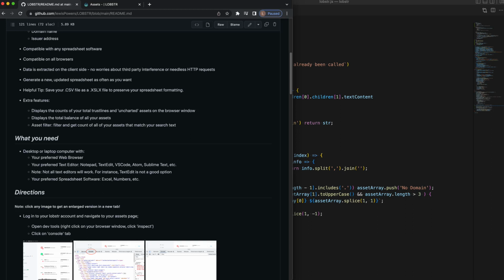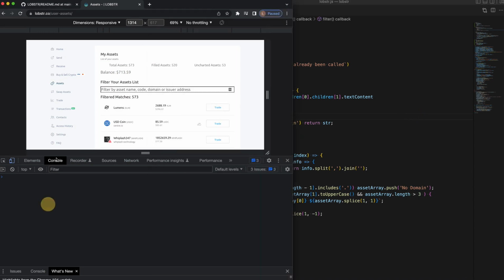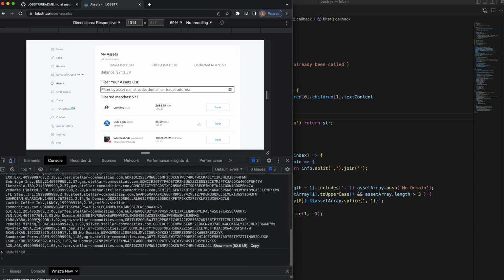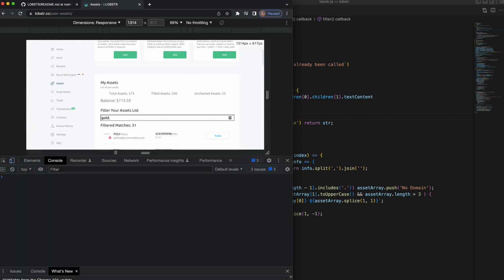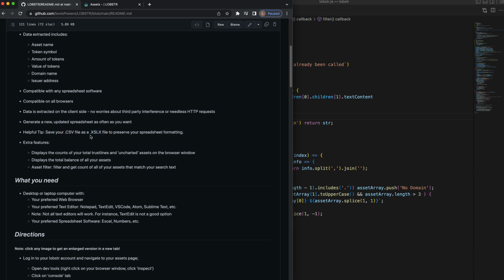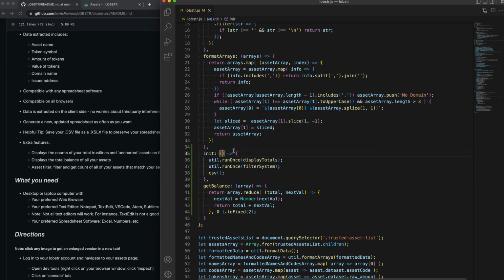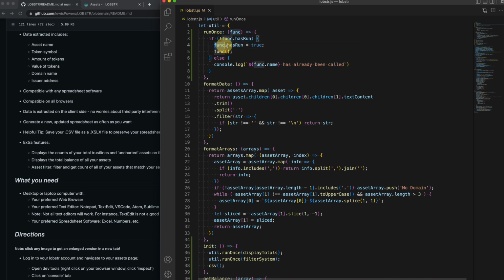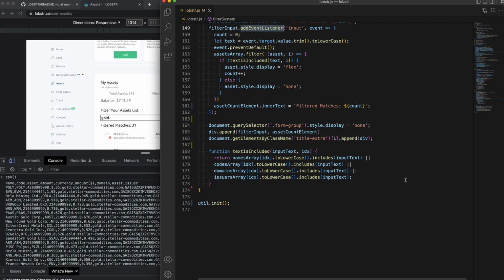Updates to LOBSTER Tools 25 Aug 2022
Updates:
- Call 'csv()' to get csv text

- Use filter & csv() to get fitlered lists